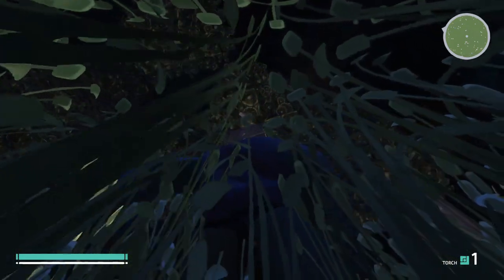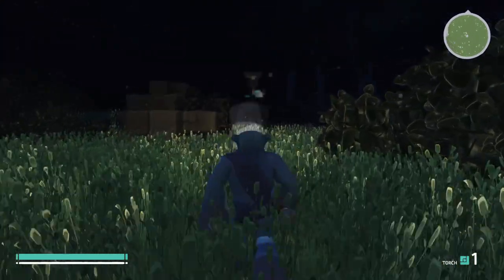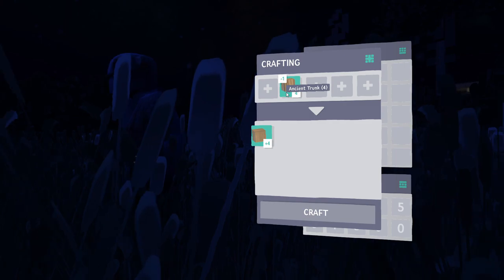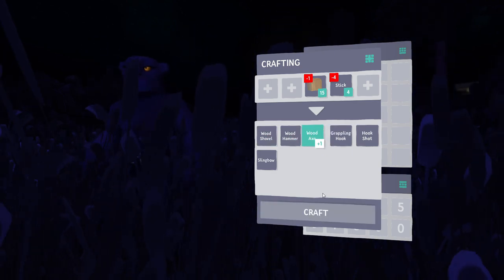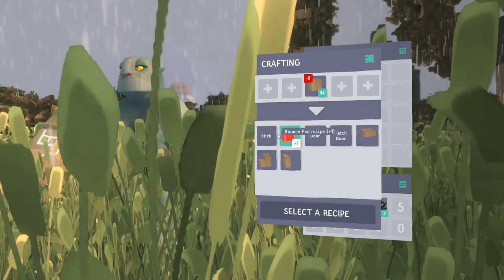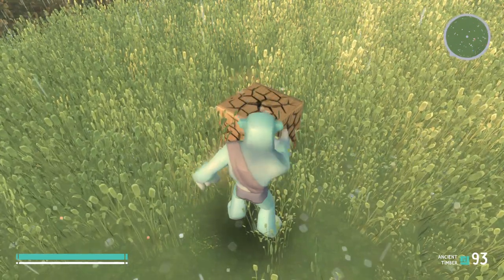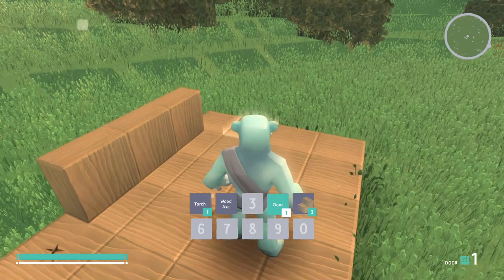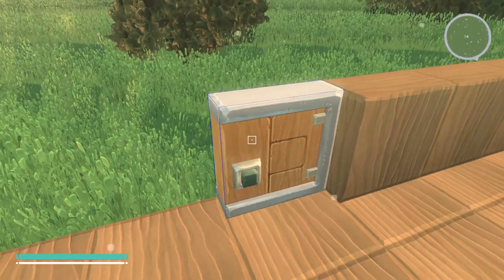Boundless Let's Play "Handsome Blue Devil" - S01E01 Gameplay (previously OORT online)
Welcome to a new series of Boundless (Previously Oort Online)

I may be blue, but i certainly don't feel it!!, We begin our epic adventure, let's get to it!.

Become Boundless in vast open world, build awesome or awful buildings and contraptions, trade your wares, hunt for titans, the worlds are your oyster...

★ Join me, Gr1zzly as i explore the amazing world which is Boundless, we will craft, we will build, we will fight, we will explore ...oh and we will craft some more!

♫ Intro/Outro Music by: Jewelbeats